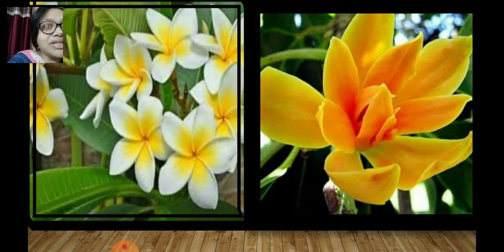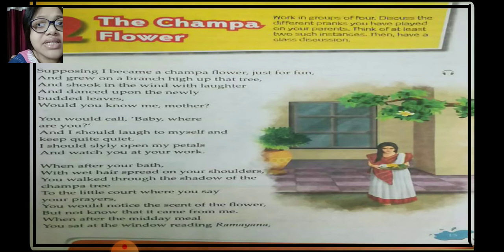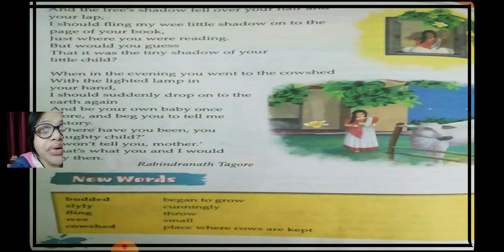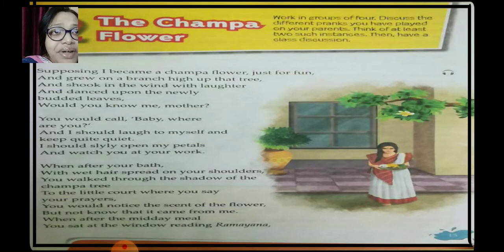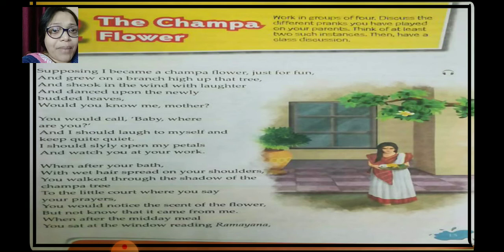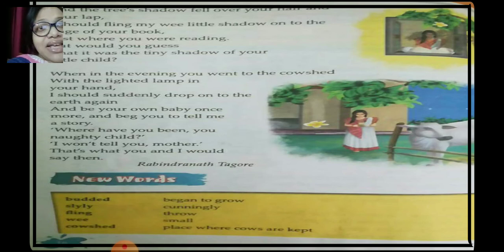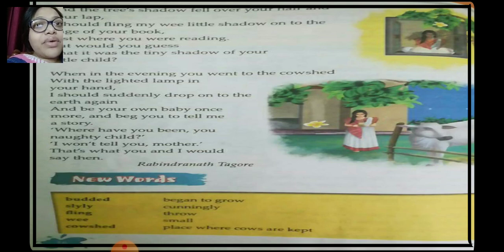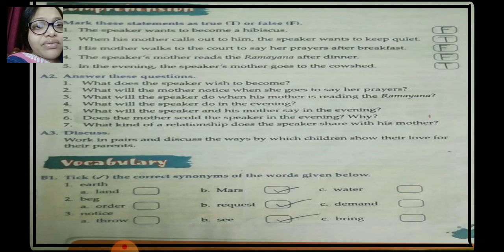The Champa Flower